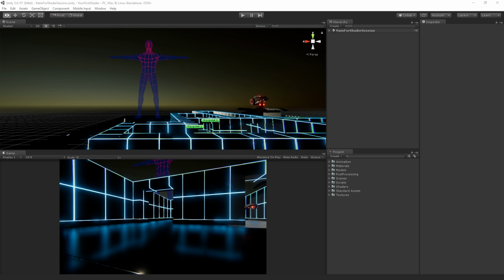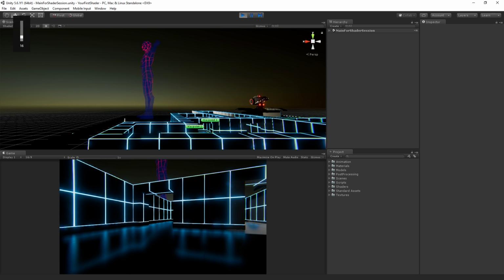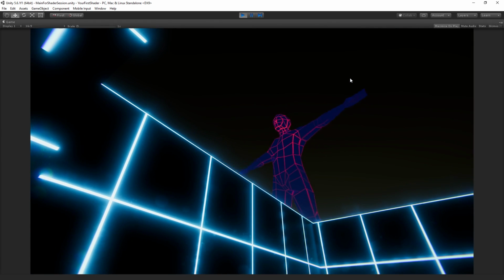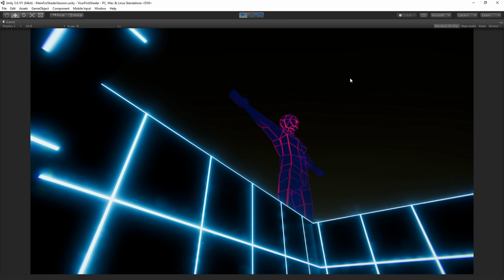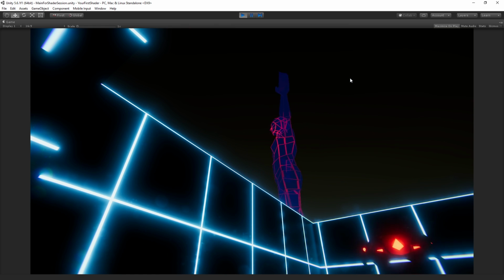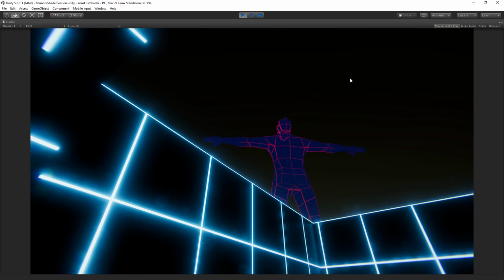Writing Your First Shader In Unity - Session Introduction [1/8] Live 2017/6/21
In this live training session we will learn the fundamentals of authoring shaders for Unity and you will learn how to write your very first shader. No prior knowledge of authoring shaders is required. In this first episode we will introduce our project and goals.